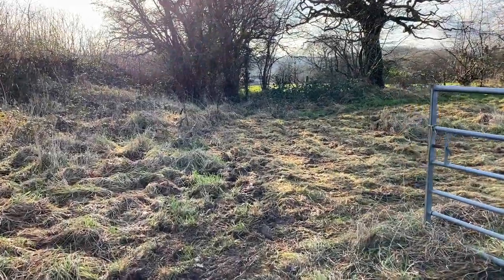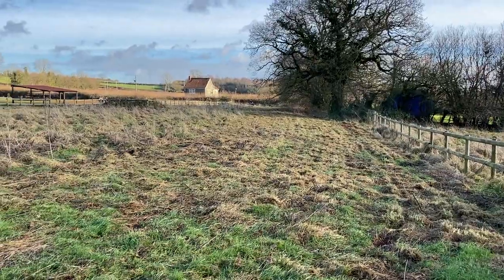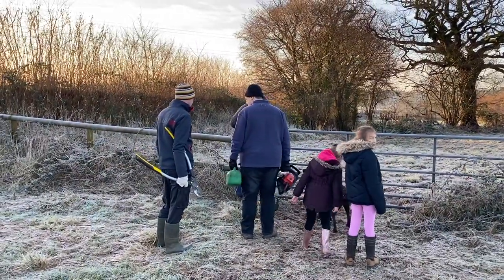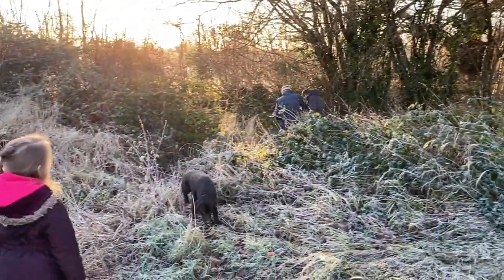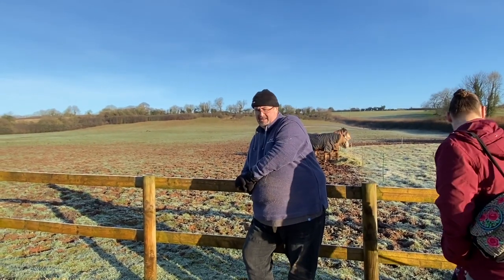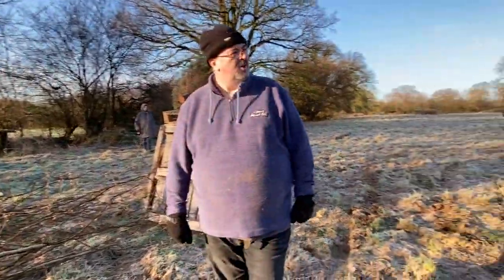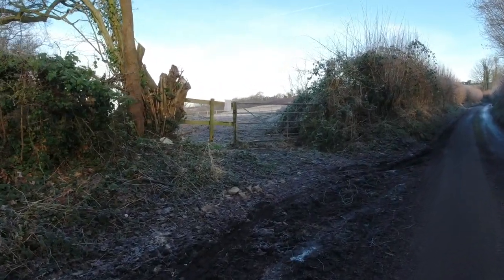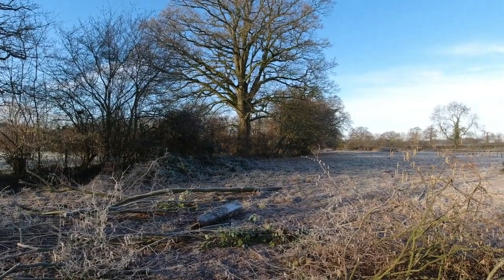Opening a CL site PART 1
Our first video showing you how we have started preparing our field to be a CL site. I hope you enjoy.